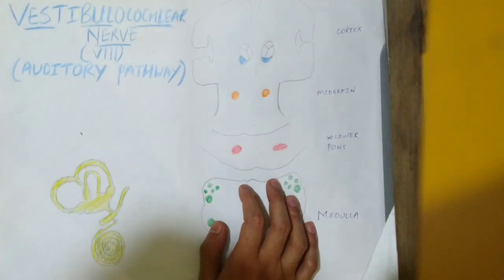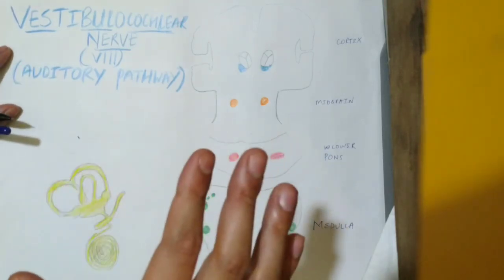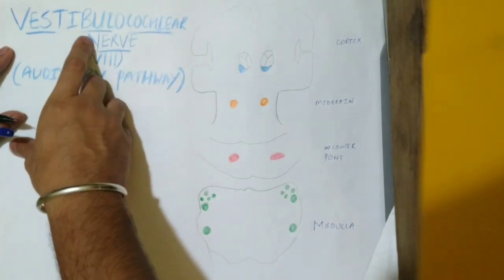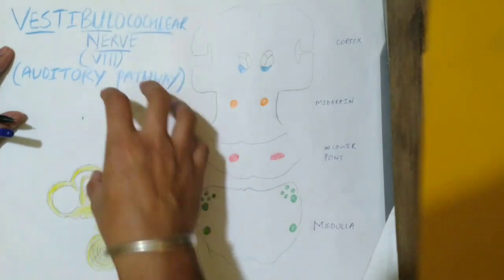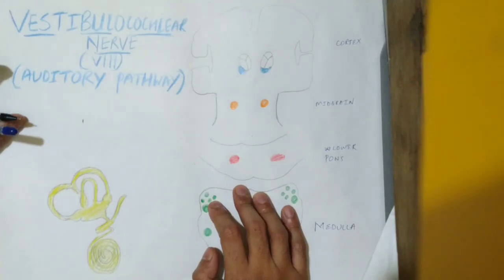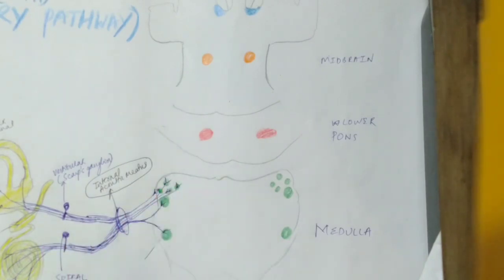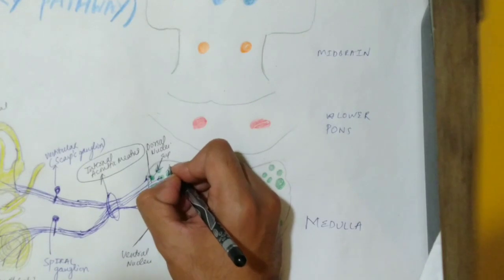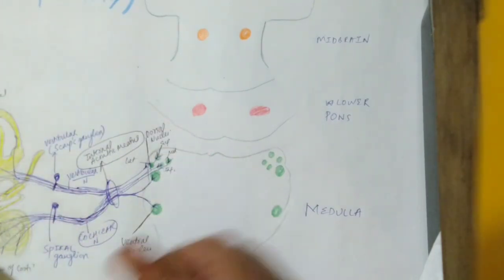VESTIBULOCOCHLEAR NERVE | Auditory pathway